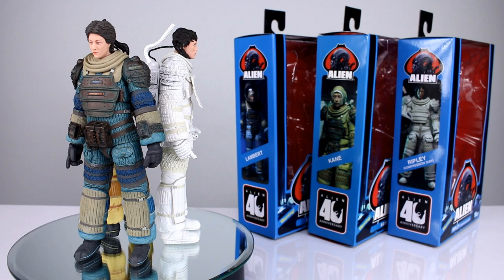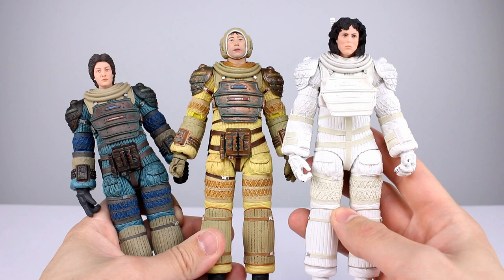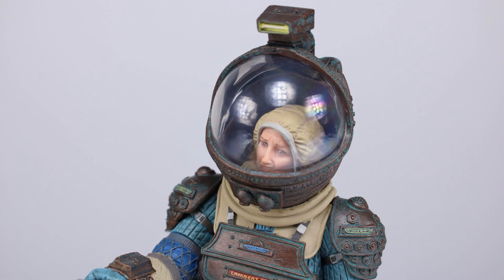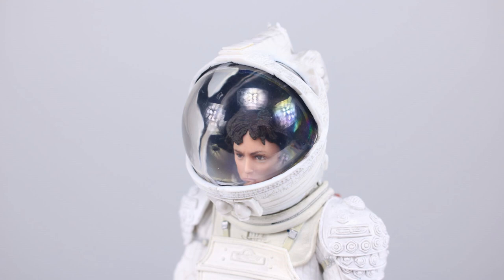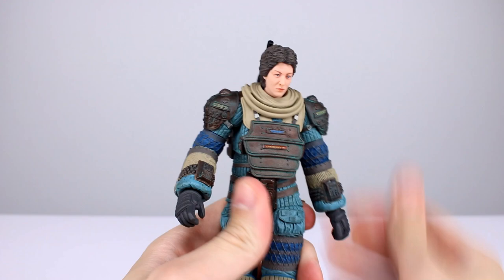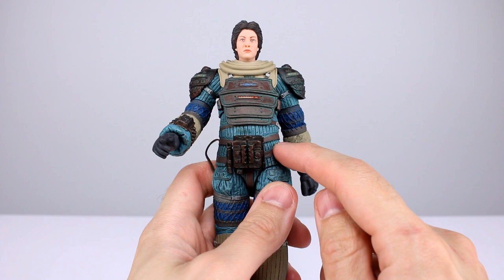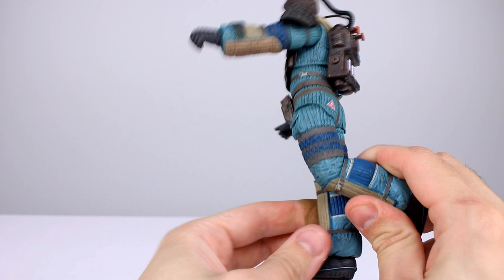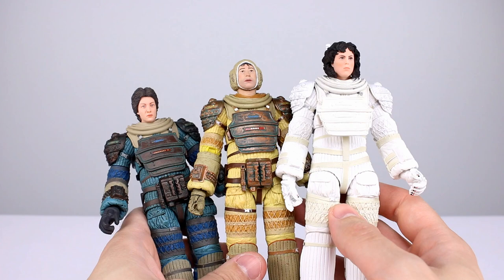NECA RIPLEY, LAMBERT, KANE Alien Anniversary Action Figure Review